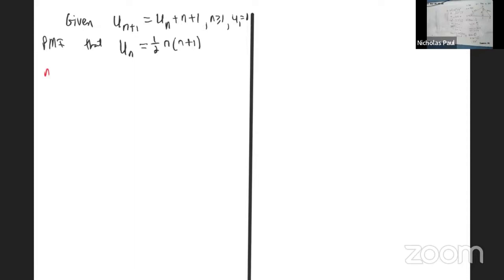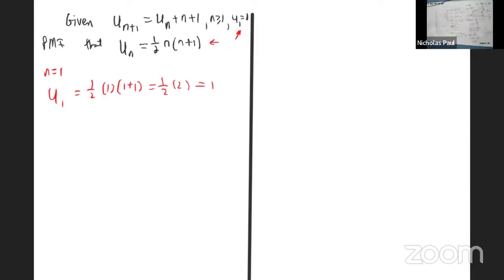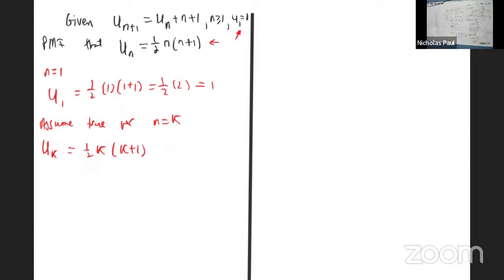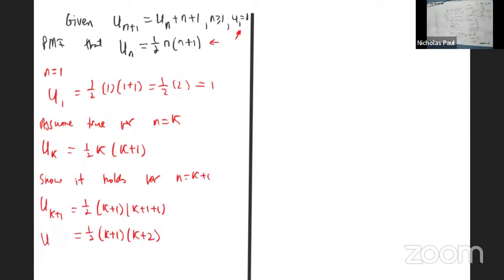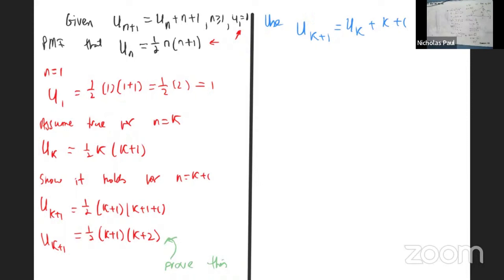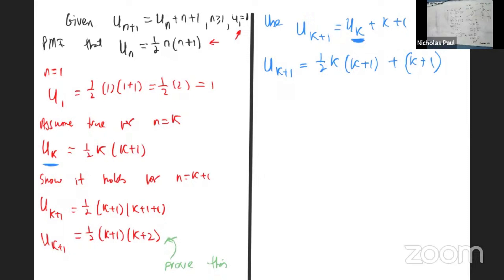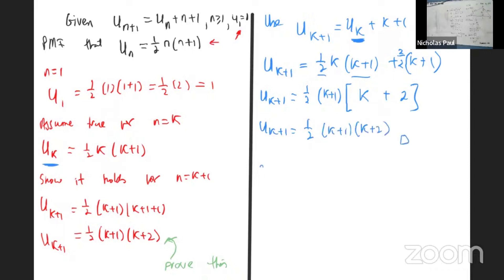CAPE Unit 2 Pure Mathematics: PMI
Join Premium Class Here: 610-1828,329-2004,723-0729